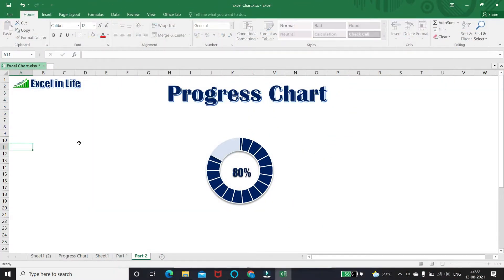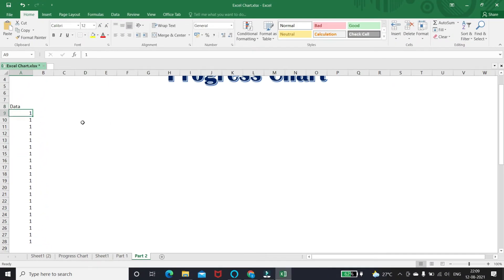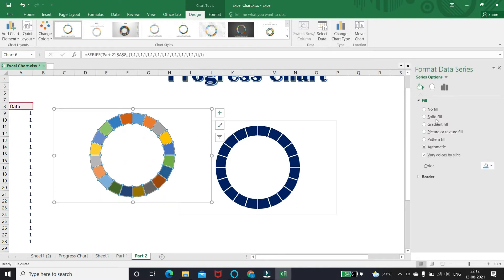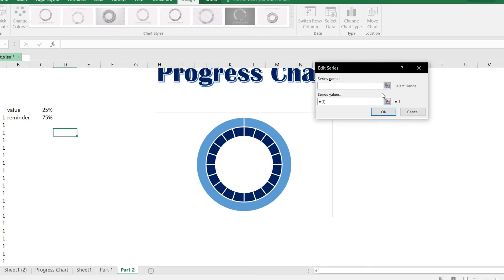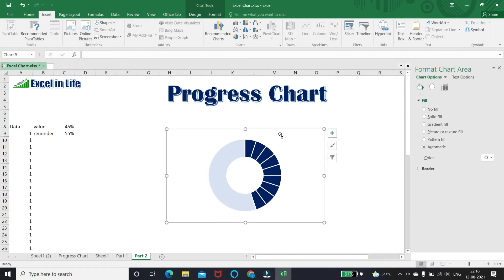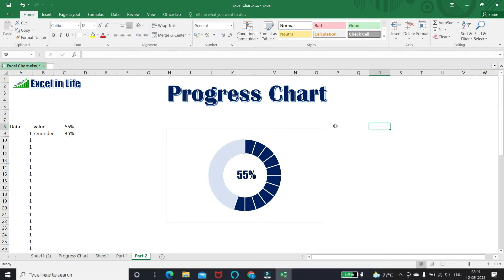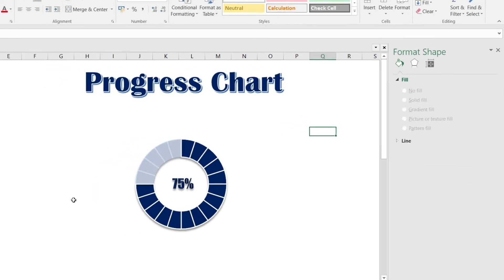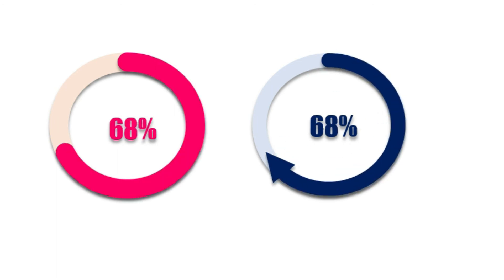Progress Chart | Part2 | Advance Excel Chart | Excel In Life | Circular Progress Chart | Dash Board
How to make Progress Circle Chart infographic in Microsoft Excel is explained in this video. Here I have shown different approach on how to make excel progress chart or MIS chart or doughnut chart.  I will show you an Excel chart trick to embed the text box inside the chart object. This  is Part2 of our Progress Chart Series. You can use this in your dashboards or in reports.

How to make excel progress chart?
Here I have used two Doughnut chart, to make this Circular Progress chart. I have shown two method to make this chart. You will also learn a method how to make text box as a part of the chart so that you can shift this chart anywhere. Generally people make group after inserting value text box to shift.

Query Resolved :
excel progress chart,
how to make progress chart,
what is infographic,
how to make doughnut chart,
progress chart,
circular chart,
mis chart,
chart for planning engineer,
chart for engineer,
chart for accountant,
Learn infographic,
msexcel charts
excel progress chart,
excel chart,
advanced excel charts and graphs templates,
cool excel charts and graphs,
how to make a graph in excel with a lot of data,
how to make doughnut chart in excel,
how to make progress chart in excel,
infographic chart,
How to make infographic chart,
infographic chart in excel,
excel chart helper guide infographic,
excel financial chart templates,
excel circular chart,
doughnut chart in excel,
doughnut chart example,

Acknowledgement:
Screen Recorder, Video Editing Software  :  Filmora X
Audio Editing : Audacity
Workbook : Microsoft Excel 2016

Excel in Life will bring such tutorial videos, which will help you to excel in your life. I will cover various software like Microsoft Excel (Functions, Chart, VBA), Microsoft Power Point,  Microsoft Project (for Engineers), Microsoft Access, Video Editing Software Filmora, Audacity etc. I will also upload exclusive video for Planning Engineers.  This will help to excel in your professional life..